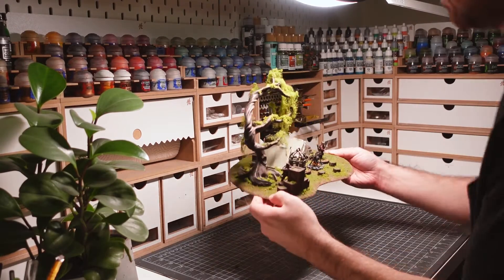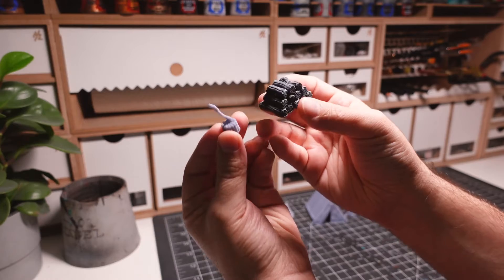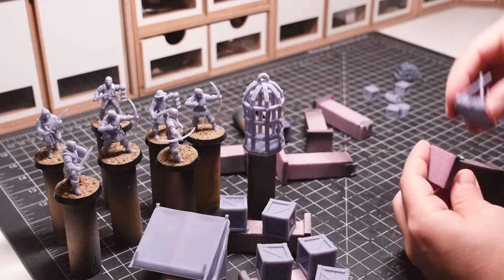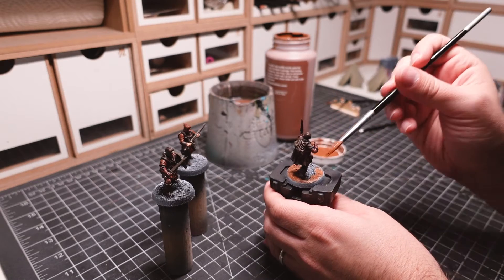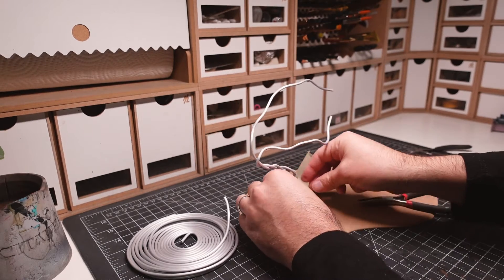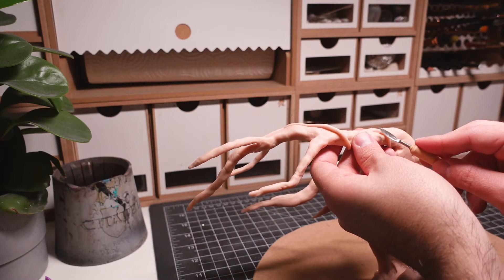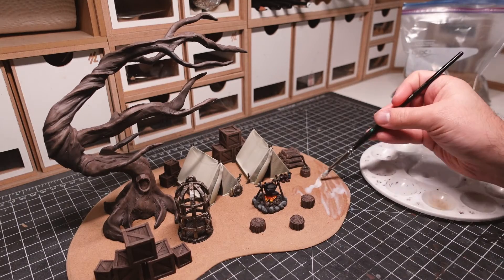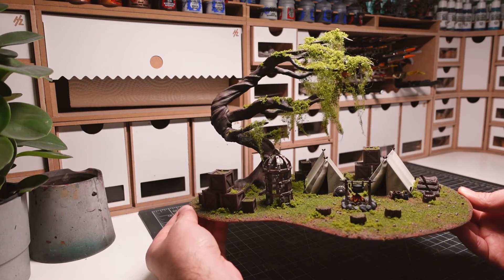Making a bandit camp for D&D and more | Crafted Campaign: Part 3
In this video, we're continuing the Crafted Campaign series and making a bandit camp. This terrain piece includes a bunch of 3D printed bits from different creators and a scratch-built tree made out of Super Sculpey. Made for D&D, Warhammer, and more.

Foam Cutting / Tools:
Handheld Foam Cutter
Proxxon Hot Wire Table
Exacto Knife
Olfa Utility Knife
Corrugation Tool

Paint:
Apple Barrel Acrylic Paint
FolkArt Acrylic Paint

Glue:
Quick-Dry Wood Glue

Paint brushes for terrain:
Makeup Brushes

Paint brushes for miniatures:
Raphael Kolinsky Sable, size 0
Raphael Kolinsky Sable, size 1
Raphael Kolinsky Sable, size 2

Lighting:
BenQ eReading LED Desk Lamp

Recording Gear:
Sony ZV-1
Sony ZV-1 Extra Batteries
Joby GorillaPod
Blue Yeti Microphone